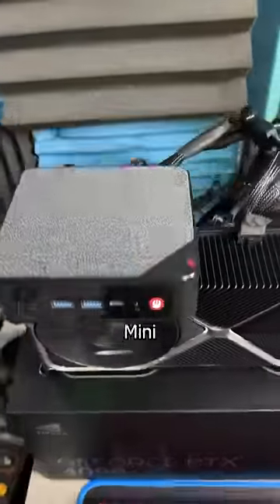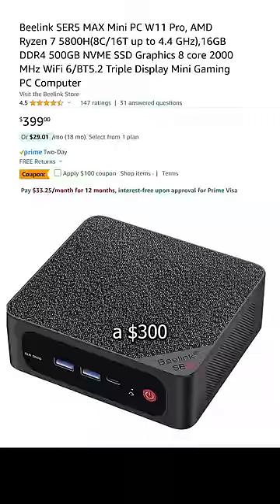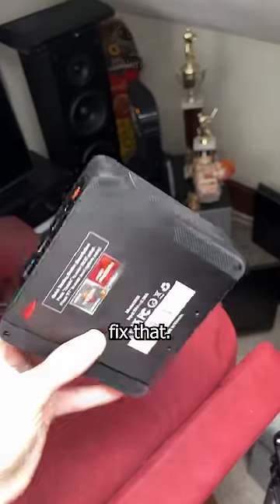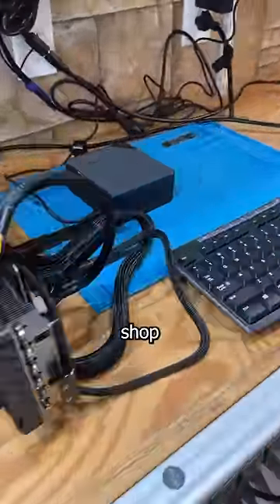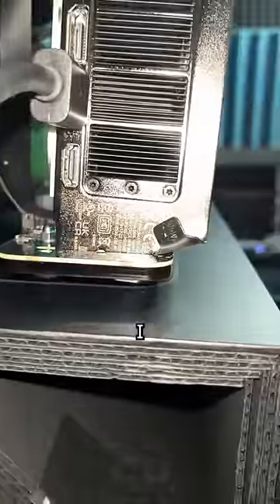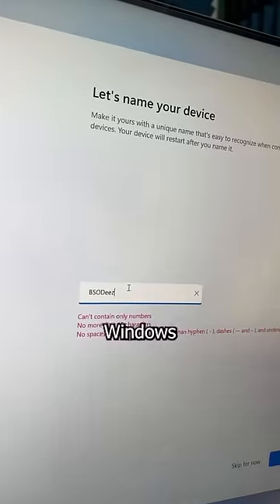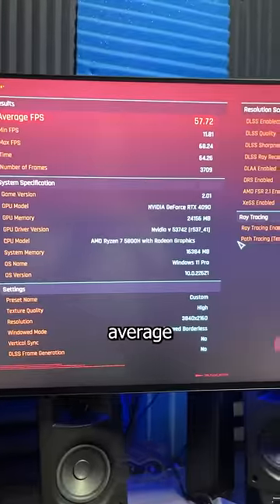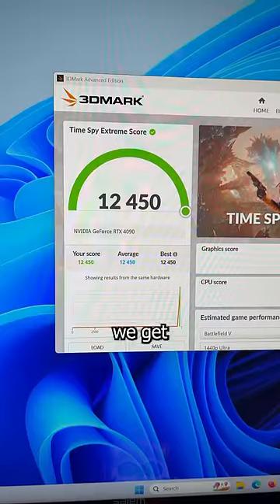RTX 4090 Mini PC (this is crazy)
I put an Nvidia RTX 4090 into this Mini PC and I couldn't believe how good it was at gaming with 4K Ultra settings. This tiny computer packs a serious CPU but it lacks a dedicated GPU, so I wondered what would happen if I install the greatest piece of graphics tech ever made, the RTX 4090. Using an $80 PCIe to NVMe Adapter and a $170 1000w Corsair PSU, I was able to power this Mini PC with technology that turned it into a pocket rocket. This NVMe adapter works with any device that has the slot, so that means if you have a spare $2k laying around, you can also turn your laptop into the ultimate 4k Gaming machine.